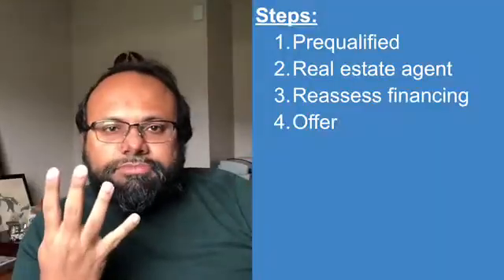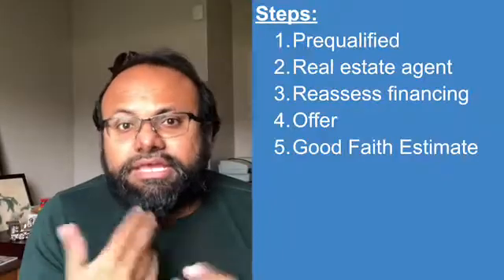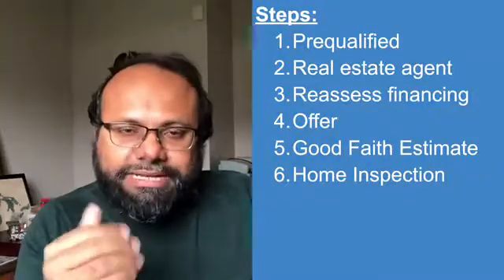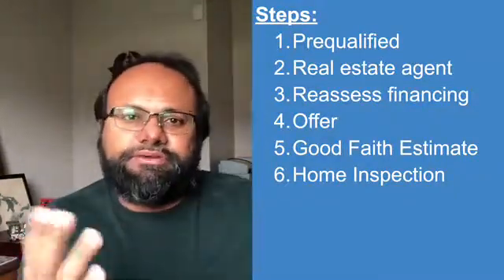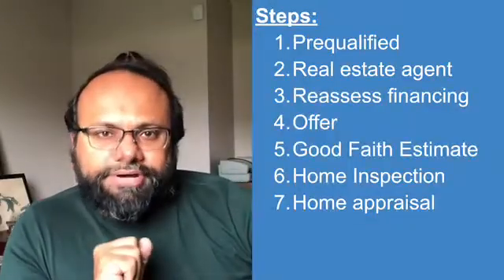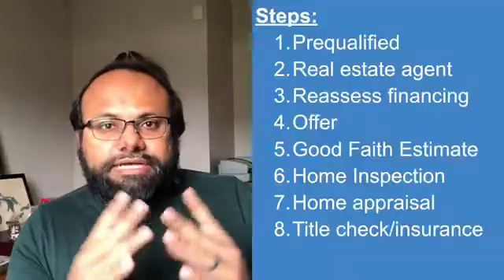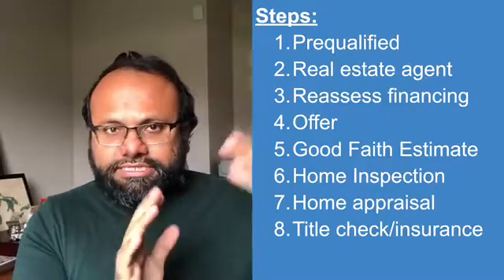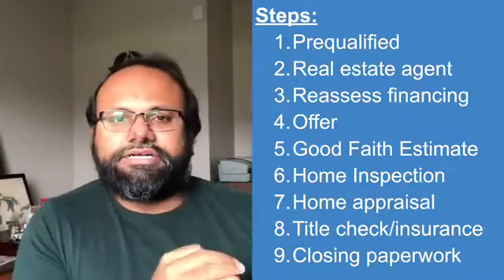HOW TO BUY A HOME (Step by step instructions - Home buying process explained)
In this video I describe the process to buy a home. It includes step by step instructions explained through a 9 step process. The video is a suitable home buyer guide for beginners.

The house buying process is a challenging and time consuming one. Knowing what to expect is useful as it helps take some of the questions out of the house buying process.

This is second video in a series - also check out how much house can you afford to develop  baseline on how much you might be able to spend on a home.